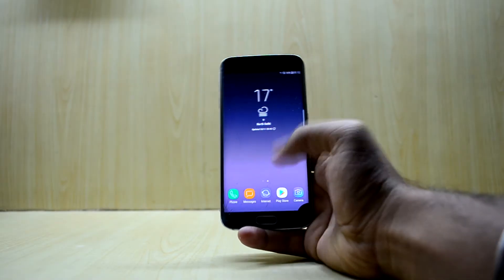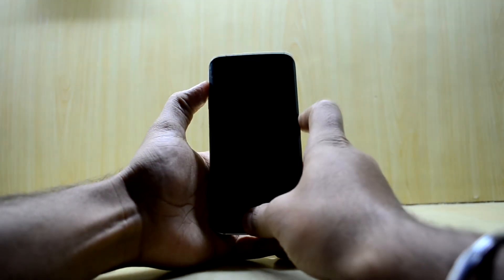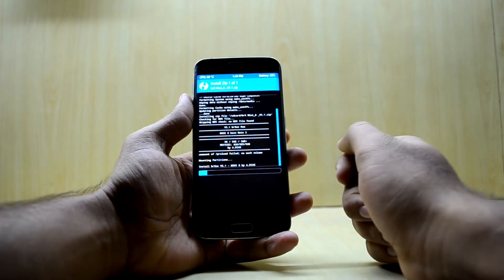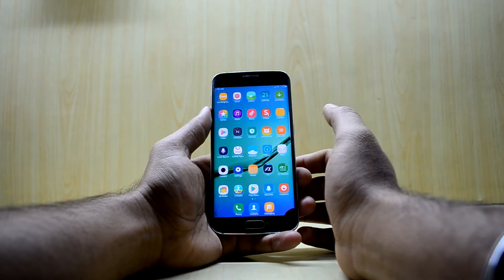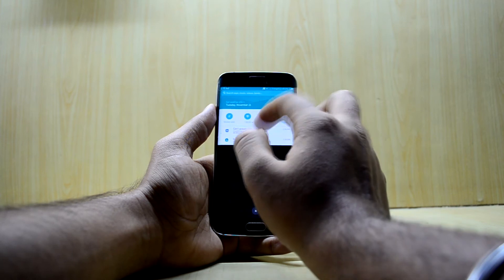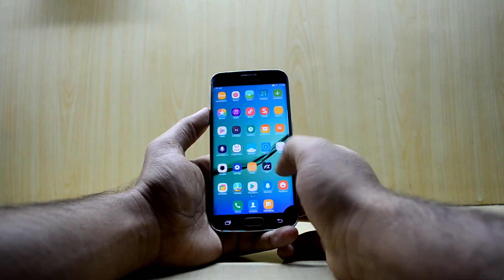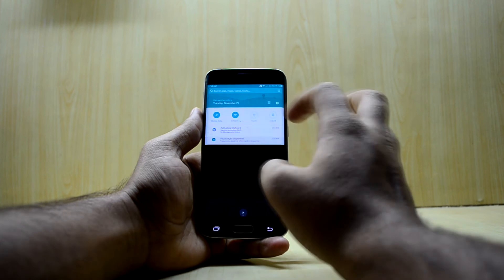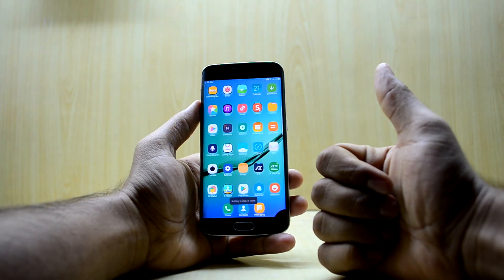Installing BRX MIUI 8 V5.1 ROM, Galaxy S6 Edge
MIUI is great